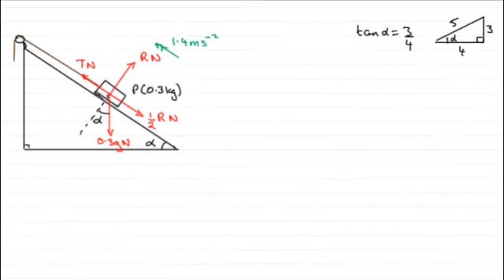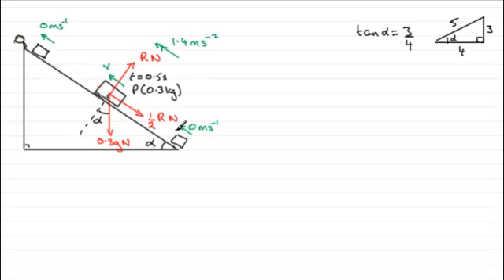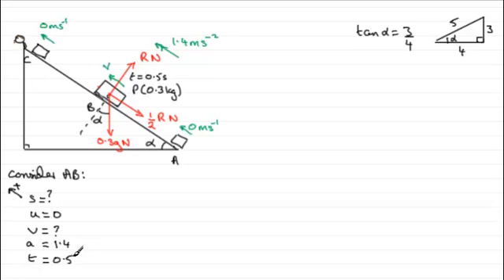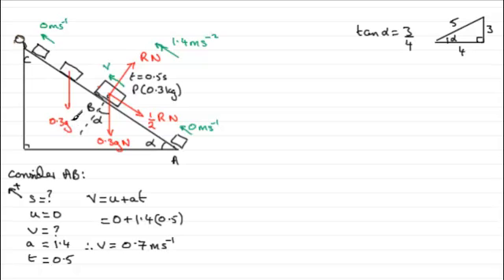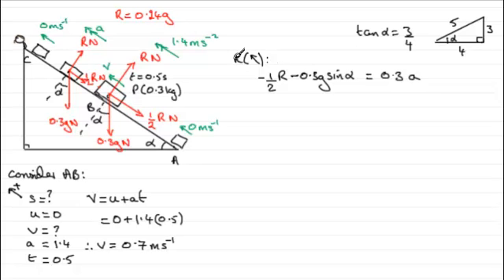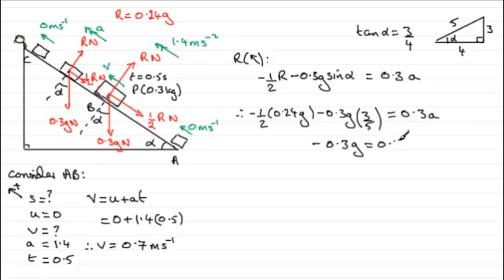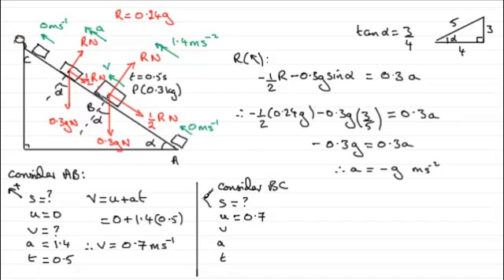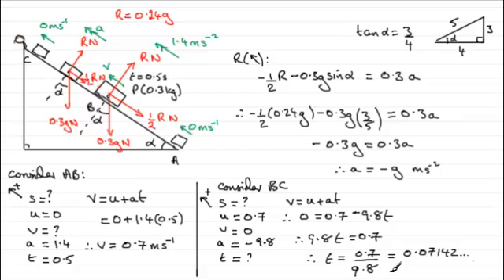Mechanics M1 Edexcel June 2011 Q6(c) : ExamSolutions Maths Revision